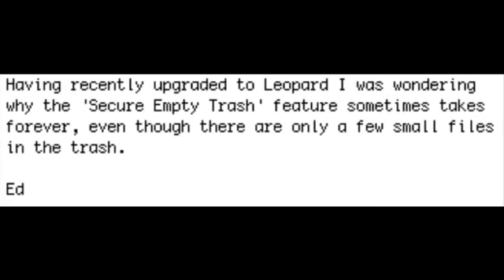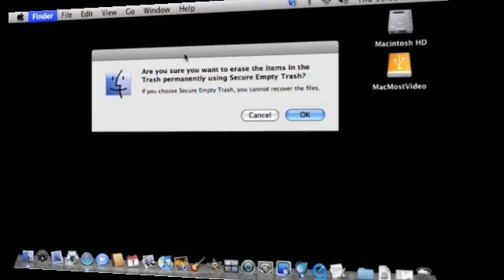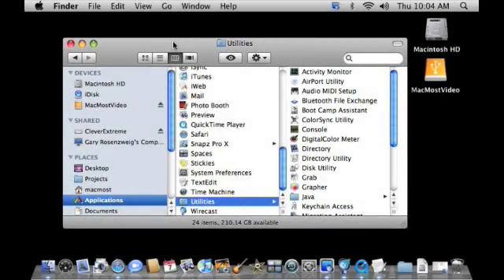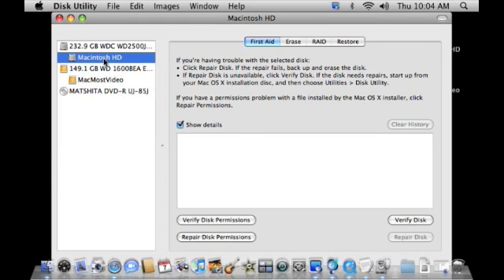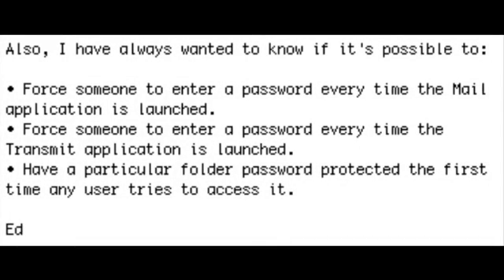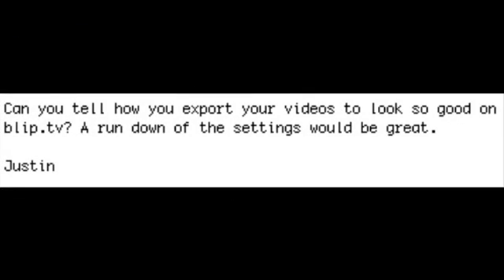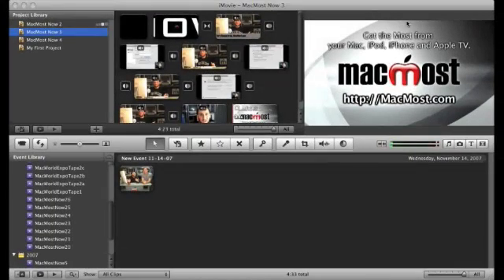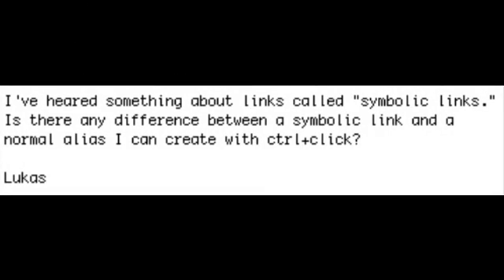MacMost Now 41: Secure Empty Trash Login Alias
Gary Rosenzweig answers some questions from viewers, including ones about using secure empty trash, requiring people to logon to use some applications and the difference between aliases and symbolic links.